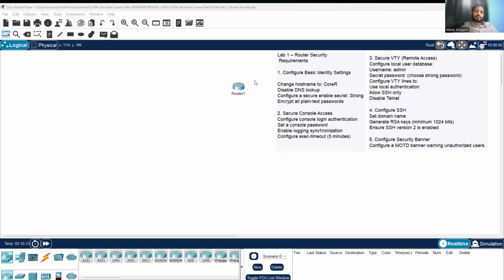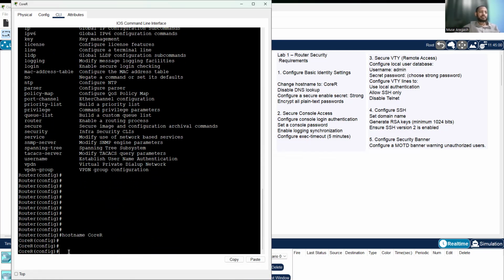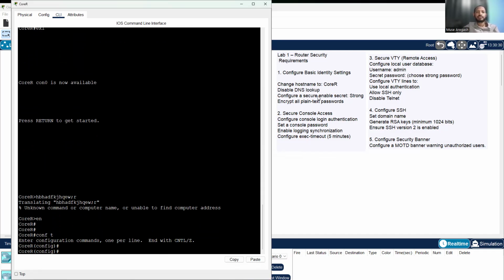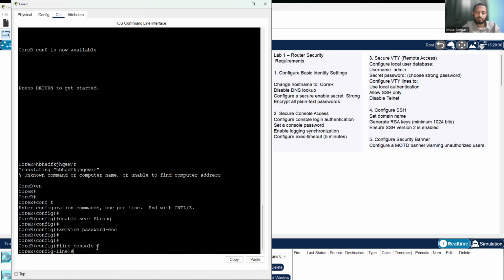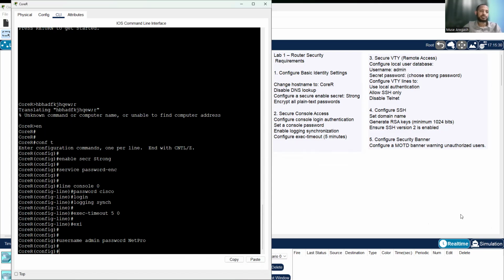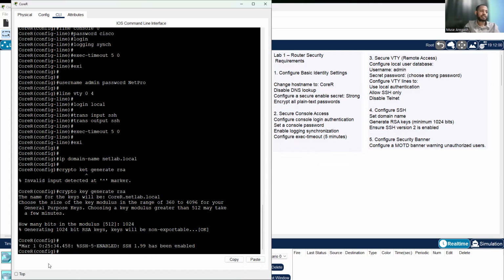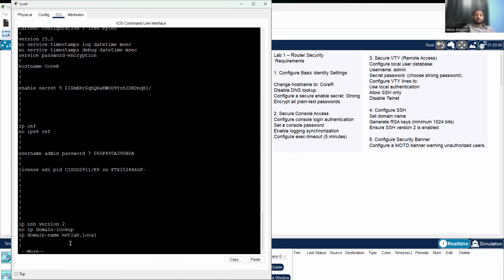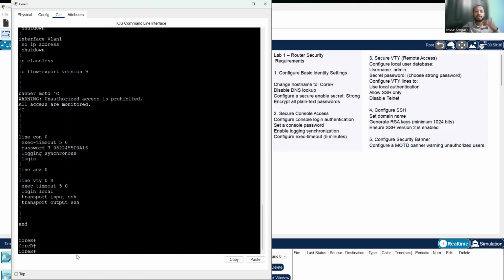Lab 1 - Cisco Router Authentication Lab – Console, Enable, and Local User Login Explained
This lab walks through a clean, real-world Cisco router configuration focused on authentication and access control. You will see exactly how console login, enable mode, and local user authentication work—and why they are different.

In this lab, we cover:

Console access using a line password

Privileged EXEC access using enable secret

Local user database authentication

Why login local affects SSH/VTY but not the console

Common mistakes that confuse new engineers (and how to avoid them)

Proper timeout and security behavior

How Cisco routers actually authenticate users step by step

This lab is designed to eliminate one of the most common Cisco misunderstandings: why the enable password does not work for login.

Ideal for:

CCNA / Network+ students

Entry-level network engineers

Anyone learning Cisco CLI fundamentals

Home lab and GNS3 users

No shortcuts, no theory fluff—just practical, accurate behavior exactly as Cisco intended.